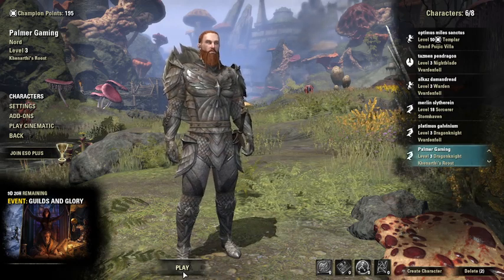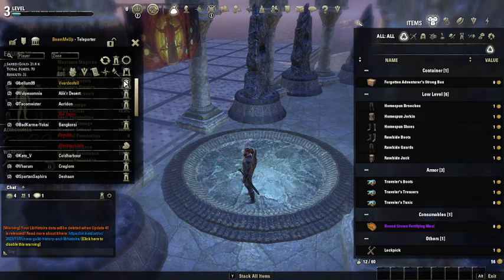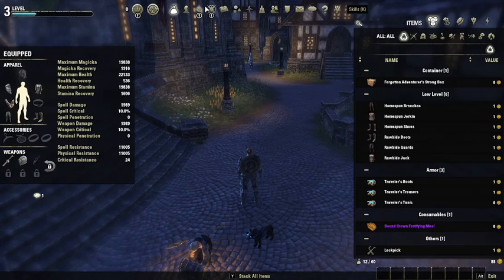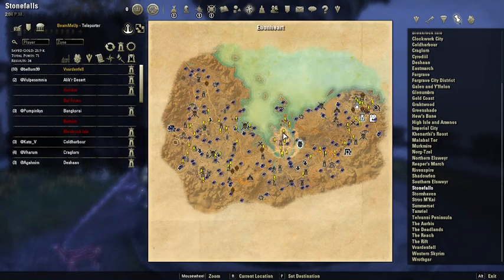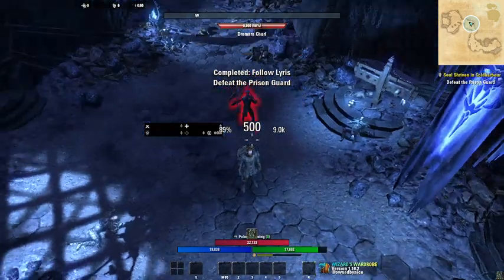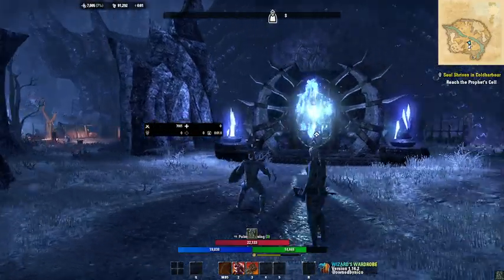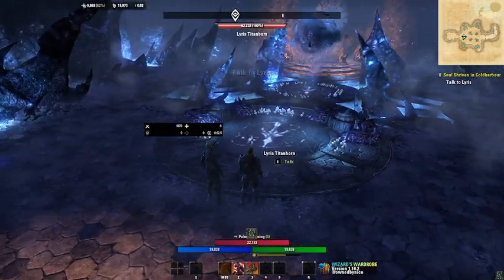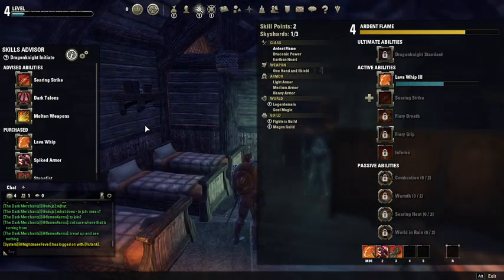ESO Playthrough part 2(The Hooded figure)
In this part I go through how to get both the fighters and mages guild along with doing the Prologue Quest called The hooded figure.